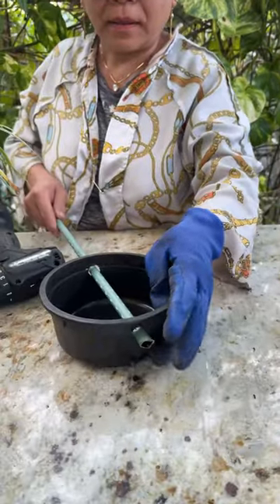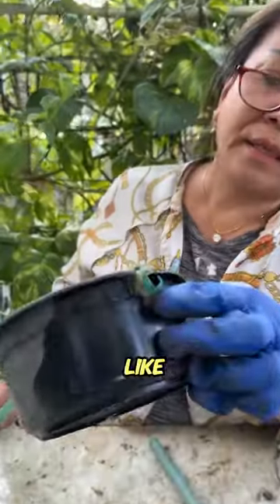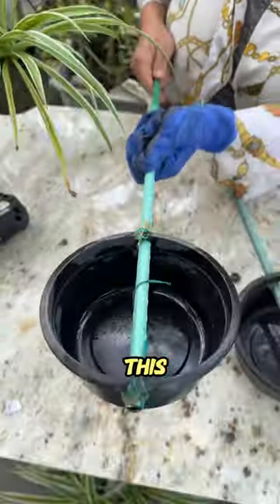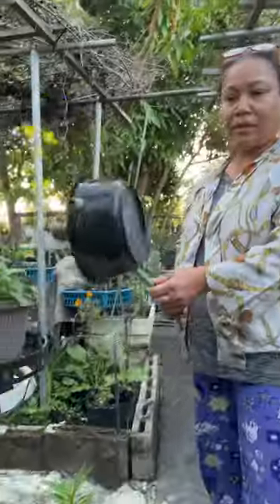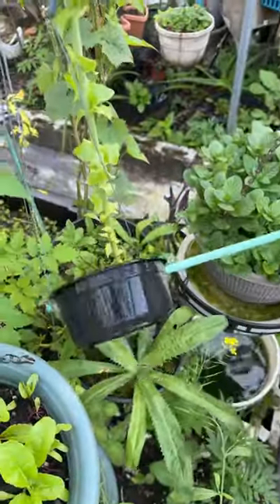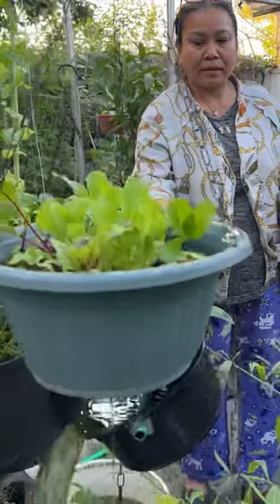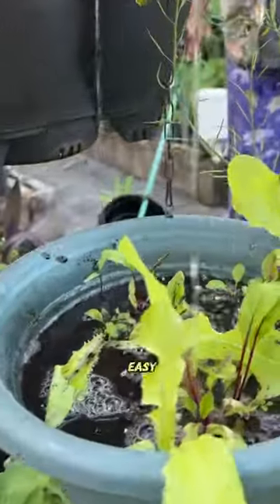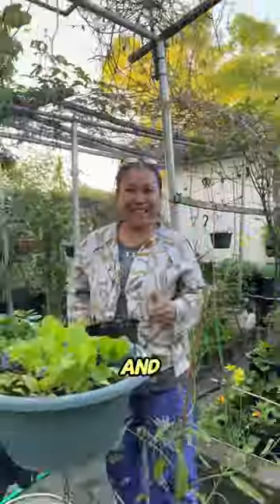How to make mom’s DIY ladle for watering your plants! 🔥